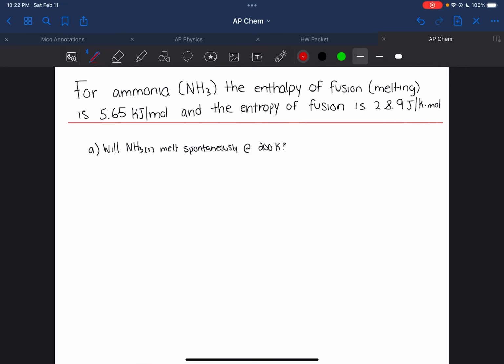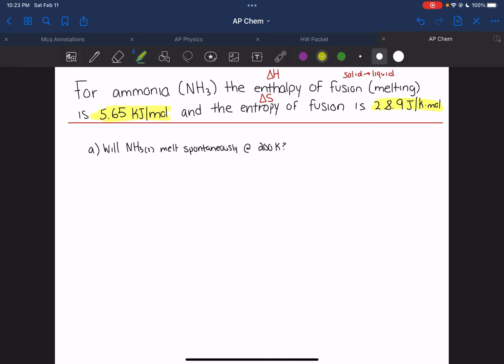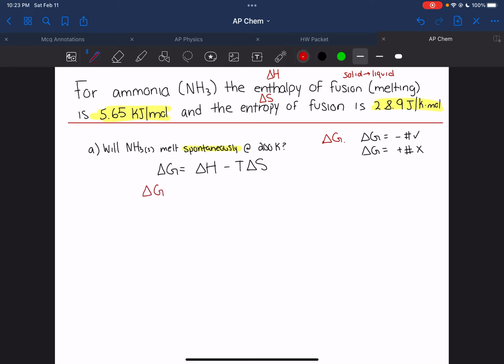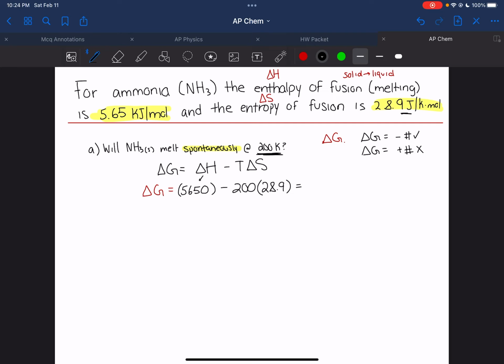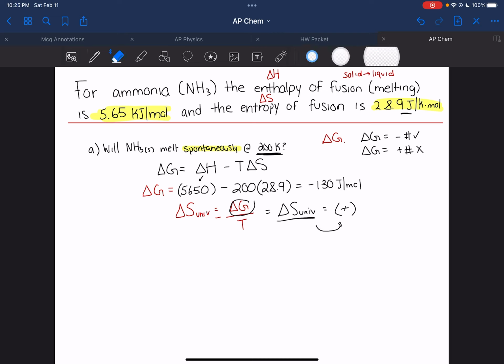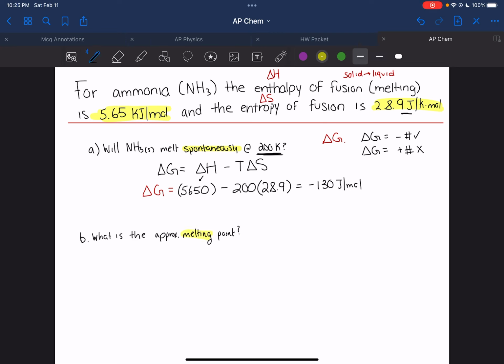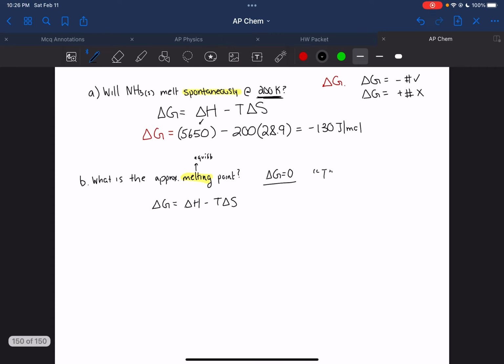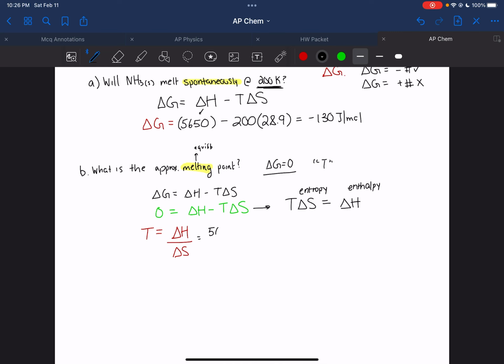Gibbs free energy practice.￼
In this video, I determine whether a reaction will occur spontaneously using Gibbs free energy conserved, as well as determine The boiling point of ammonia ( ammonia is the molecule used ￼￼)